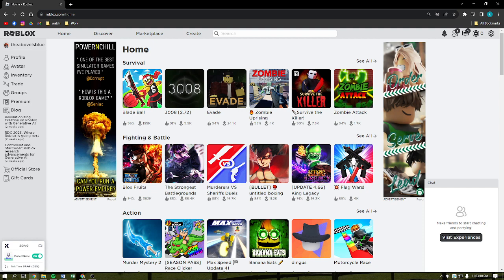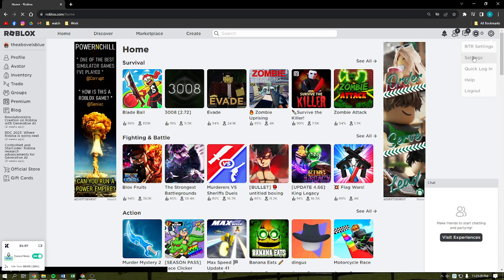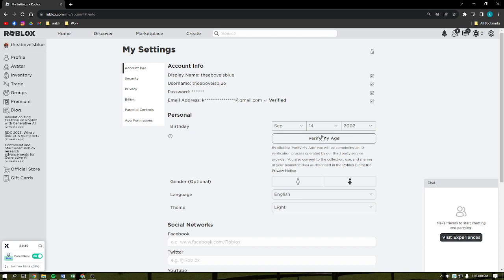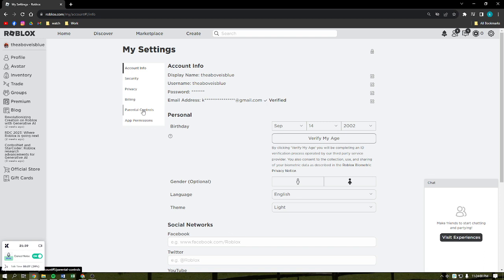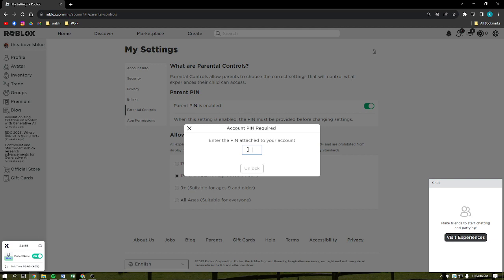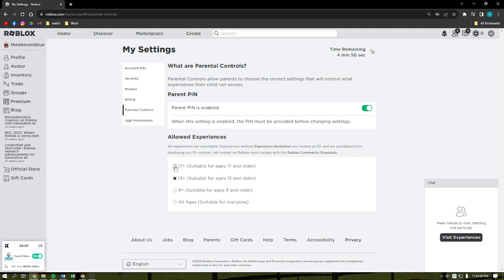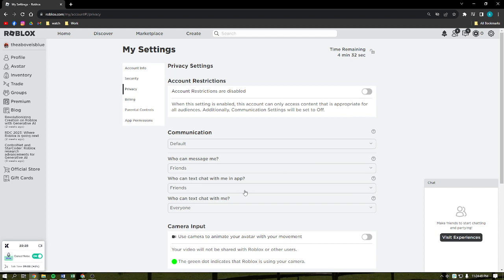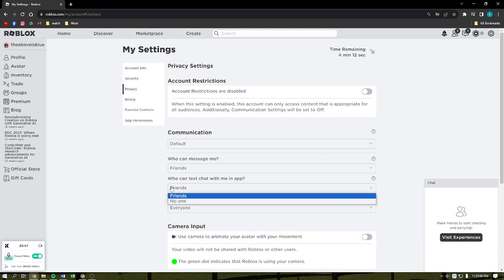How To Turn Off Safe Chat Mode in Roblox (2024 Guide)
Learn How To Turn Off Safe Chat Mode in Roblox (2023 Guide). This video will show you how to disable safe chat mode on roblox. If you're wondering how to turn off roblox safe chat mode this is for you.